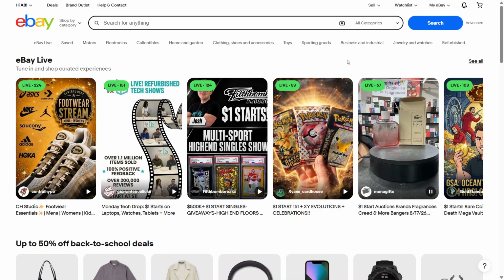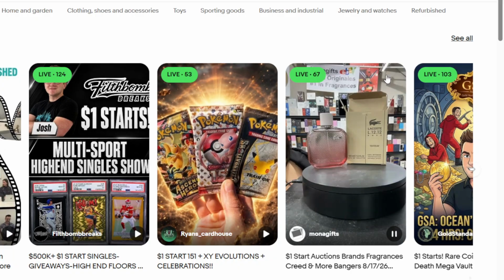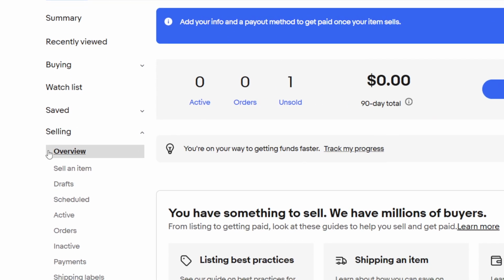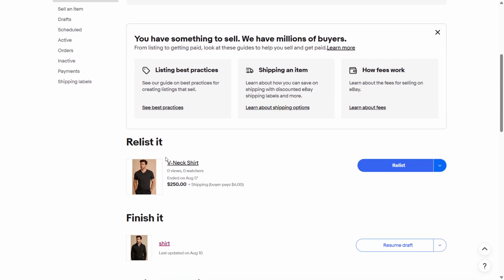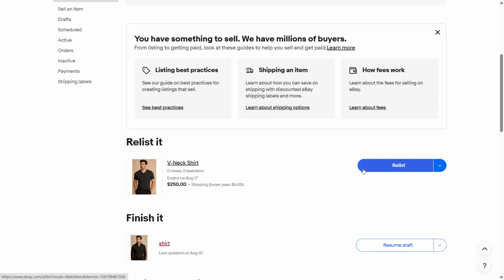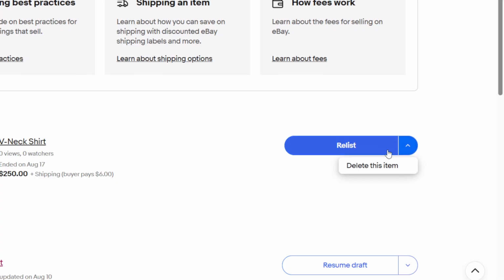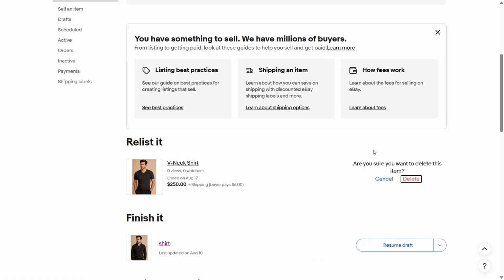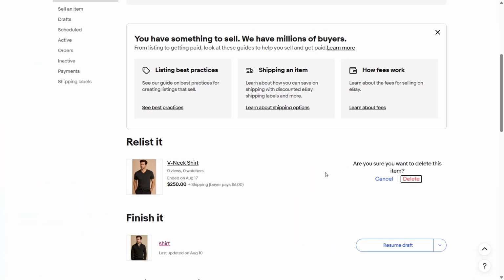How to Delete a Listing from eBay (2026) | Step-by-Step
In this video, you'll learn exactly how to delete a listing from eBay using the most current method available. Whether you have an active, unsold, or ended listing, this guide walks you through each step inside your eBay Seller Hub so nothing gets missed. Many sellers struggle with this because the option isn't always obvious depending on listing status. We'll cover how to end a listing first when needed, then permanently delete it from your records. This is the updated process that works right now, not outdated steps from older versions of the platform. If you're cleaning up your store or removing items you no longer sell, this is the right method. Follow along and get it done in minutes. Found this helpful?